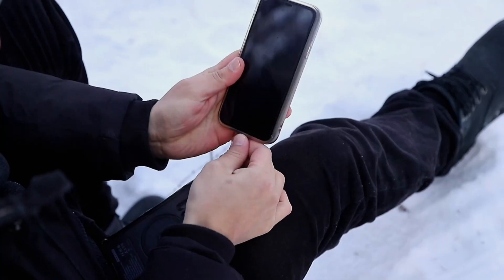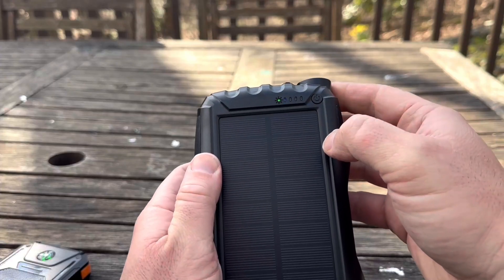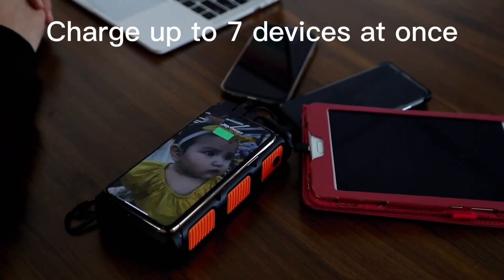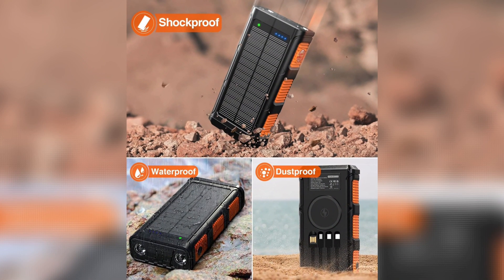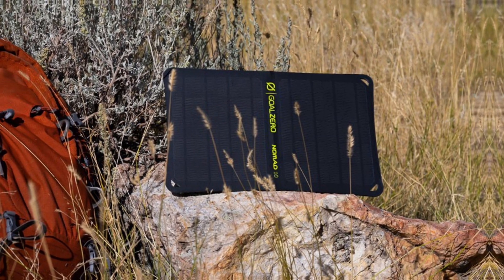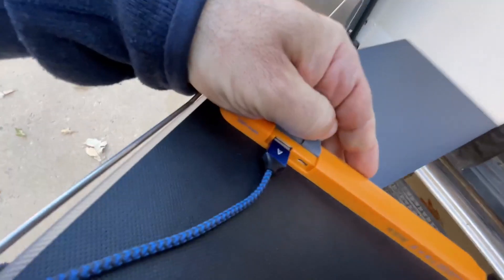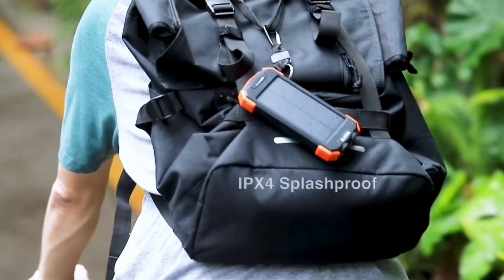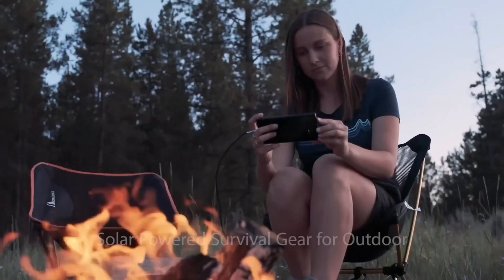5 Best Solar Power Banks 2025 – Don’t Buy the Wrong One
Want real off-grid power—not marketing sunshine? This 2025 guide tests 5 solar chargers & power banks for campers, road-trippers, festival folk, and blackout prep. We compare charge speeds (solar vs. wall), panel efficiency, battery capacity (mAh vs Wh), durability, and wireless charging—so you don’t end up with a slow brick. Sun up, phone up.

3) Goal Zero Venture 35 + Nomad 10 Kit — Best Combo Kit

WHO SHOULD BUY WHAT
• Daily reliability: Blavor — balanced capacity, wireless pad, solid build.
• Fast field setup: BioLite 5+ — sundial alignment, integrated battery, hiker-friendly.
• Basecamp workhorse: Venture 35 + Nomad 10 — rugged pack + quality folding panel.
• Emergency kit: GOODaaa — multiple outputs, wireless, flashlight modes.
• Best value: Mregb — dependable top-ups for casual trips and festivals.

PRO TIPS 💡
• Treat solar as bonus energy—fully charge from the wall before leaving.
• Re-aim panels every 30–60 minutes; tilt beats “leave it flat” by a mile.
• Use short, high-quality cables; kill battery-hungry phone features while charging.
• Bigger panel usually wins over lots of tiny ones glued together.

Sun power without the snake oil. We break down realistic recharge times, capacity math, efficiency, IP ratings, and battery chemistry so you know what actually matters when clouds roll in. If you’ve wondered whether a pocket panel can revive a dead phone, here’s the field-tested answer.

💬 Drop your pick or questions below—I read every comment.
Please note: Thumbnail visuals are curated for aesthetics and may not depict exact scenes from the video. Thanks for being cool about it!